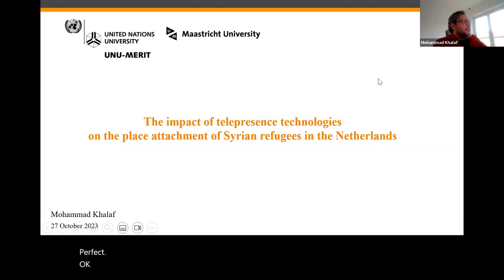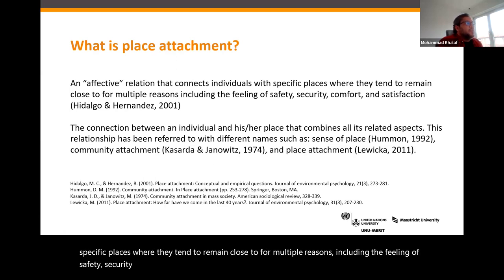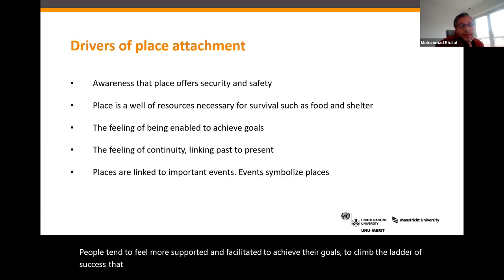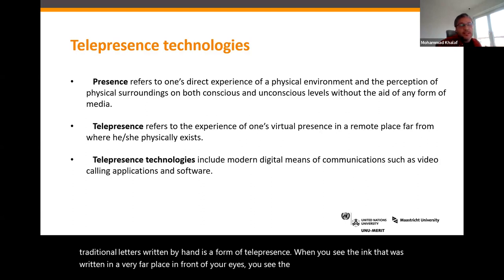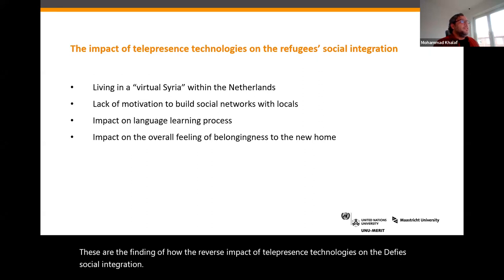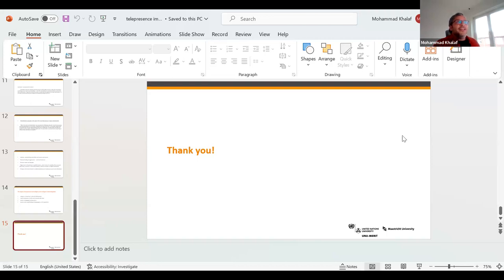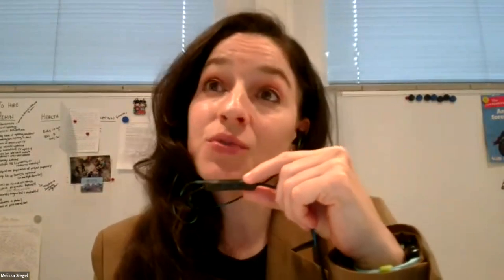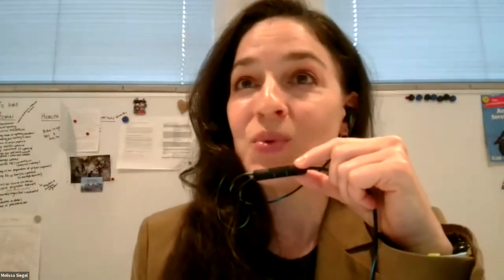The impact of telepresence technologies on place attachment of Syrian refugees in the Netherlands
Advanced audio-visual technologies and means of digital communications (also known as telepresence technologies) have changed the concept of presence and mobility for their users. For instance, a person can attend a wedding in real-time via video calling applications while physically being overseas. In other words, one can be present in multiple places at the same time.

This online seminar will discuss the impact of telepresence technologies on the perception of place and the attachment to homeland vs new home of Syrian refugees in the Netherlands. The discussion will furthermore cover the consequences of such technologies on the behaviour and social integration of the Syrian refugees in the Netherlands.

About the speaker:
Mohammad Khalaf is a sworn translator and interpreter (Arabic - English - Arabic) experienced in teaching languages. He currently teaches Arabic at Maastricht University and was previously a researcher in the Migration and Development Research Group at UNU-MERIT. He holds an MA in Media Studies from Maastricht University FASOS, and previously worked for the United Nations Relief and Work Agency (UNRWA) in Syria for over a decade